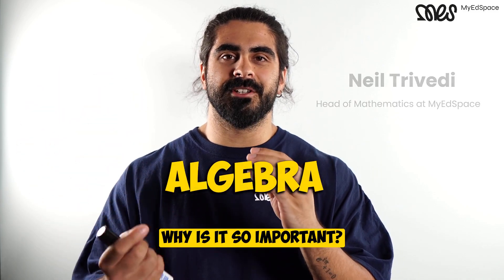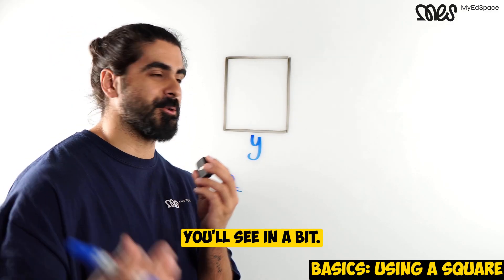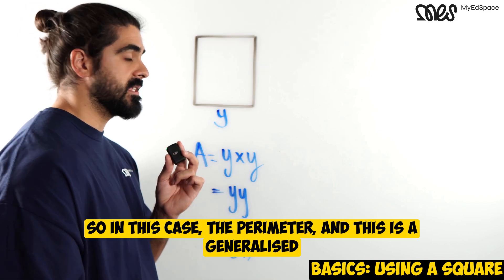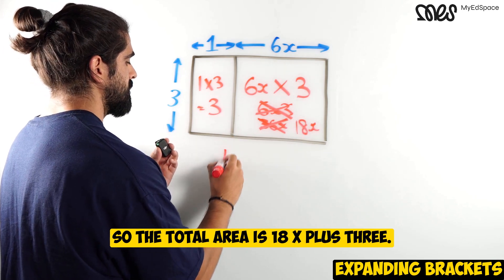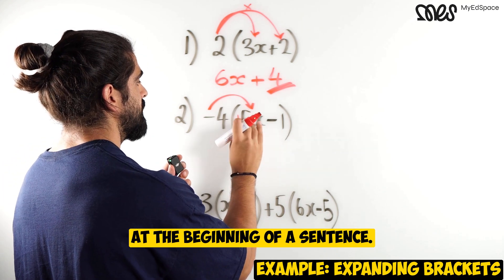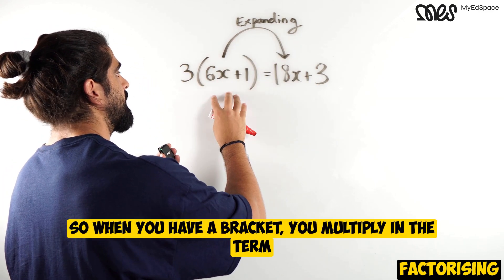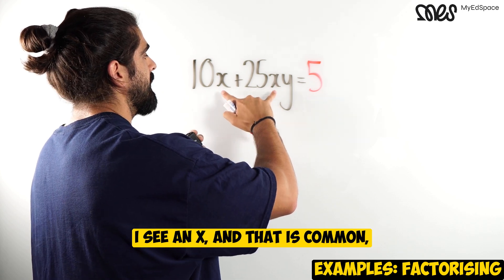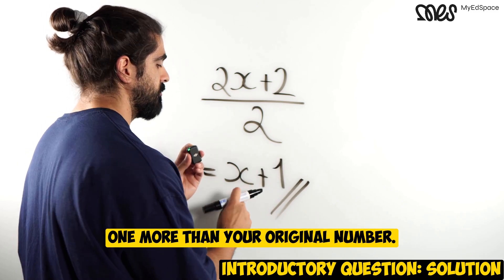Algebra demystified: Essential concepts for beginners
Unlock the Power of Algebra: A Beginner's Guide 📘

Hello learners! I'm Neil, a dedicated math teacher passionate about making math concepts approachable for everyone. Whether you're revisiting algebra after years or diving into it for the first time, this video is tailored for YOU. Dive deep into the basics of algebra and lay a strong foundation for your mathematical journey. If you've ever thought, "I wish I were better at math," now's your chance!

🔍 KEY TOPICS COVERED:
- Simplifying expressions
- Solving linear equations
- Algebraic terminologies explained
- Real-life applications of algebra

Equip yourself with essential algebra skills and build your confidence in tackling mathematical challenges. No more math anxiety – it's time to embrace the beauty of algebra!